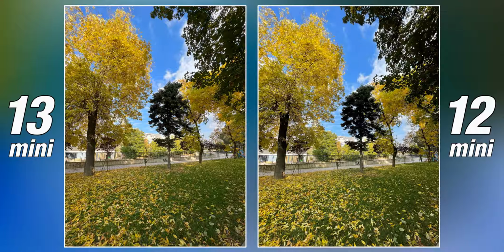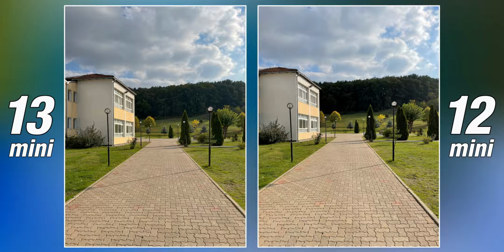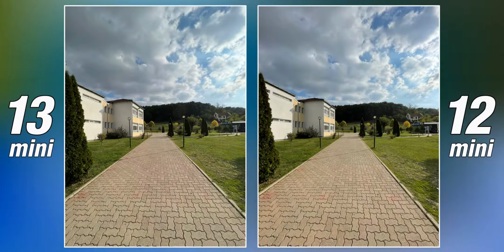iPhone 13 Mini vs iPhone 12 Mini Camera Comparison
Camera Comparison between the iPhone 13 Mini against its predecessor the 12 Mini.

iPhone 13 Mini Camera Specs:
12 MP f/1.6, Sensor-shift OIS - Main Camera
12 MP f/2.4 - Ultrawide
12 MP f/2.2 - Front

2160@24/30/60fps
1080p@30/60/120/240fps
2160p@30/60fps - Front

iPhone 12 Mini Camera Specs:
12 MP f/1.8,  OIS - Main Camera
12 MP f/2.4 - Ultrawide
12 MP f/2.2 - Front

2160@24/30/60fps
1080p@30/60/120/240fps
2160p@30/60fps - Front

00:00 - Channel Intro
00:07 - Front Video
00:25 - Rear Video
00:46 - Selfies(Daylight)
01:43 - Rear Camera(Daylight)
03:28 - Selfies(Lowlight)
04:15 - Rear Camera(Lowlight)
06:12 - More Samples
07:58 - Outro

[Background Music]
Song: DayFox - Nordish Fjords

[Background Music]
Song: Sapajou - I'll Meet You There

[Background Music]
Song: Grenada - Wild Waves